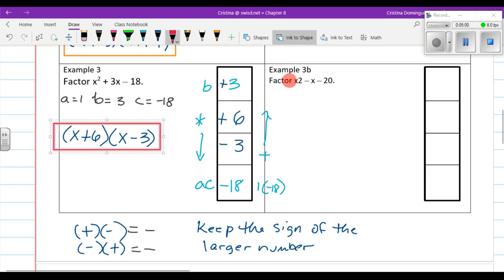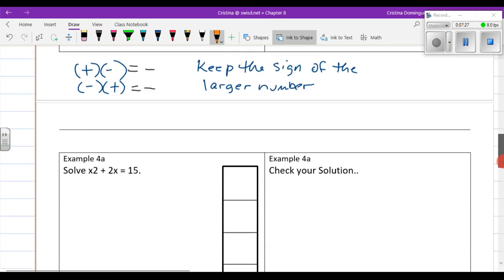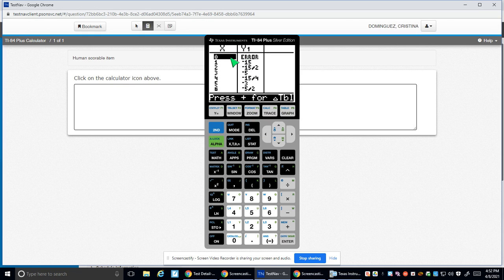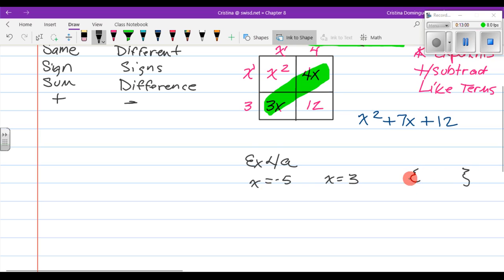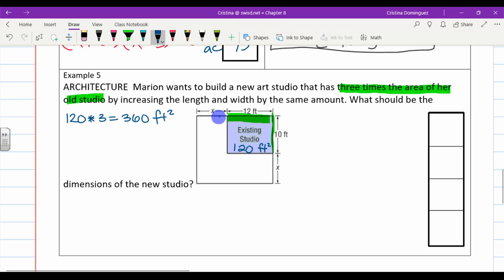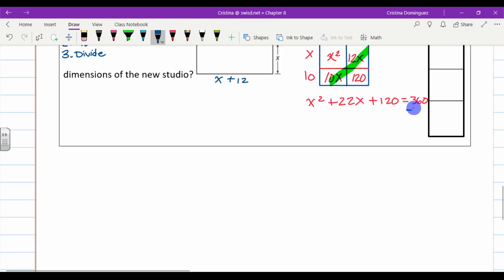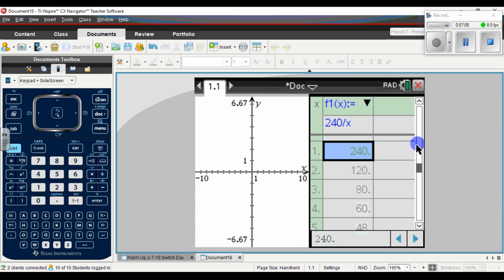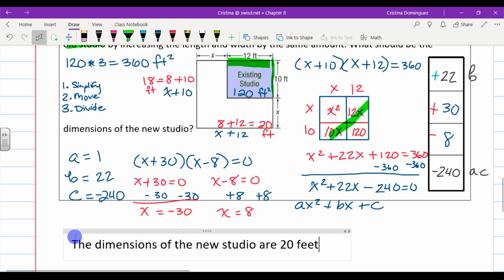U6d6p Factoring and Solving Quadratics without a Leading Coefficient